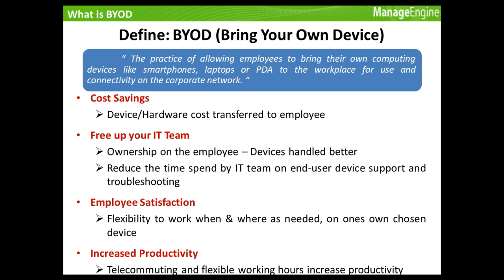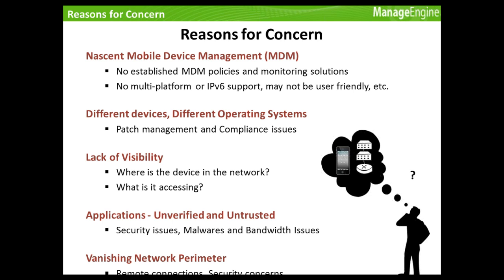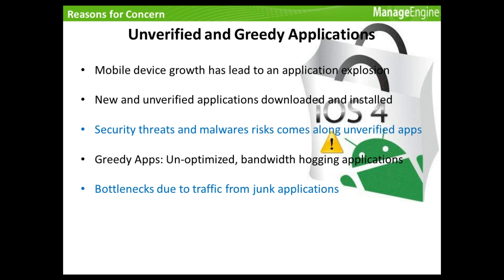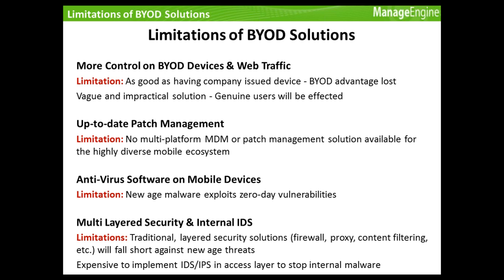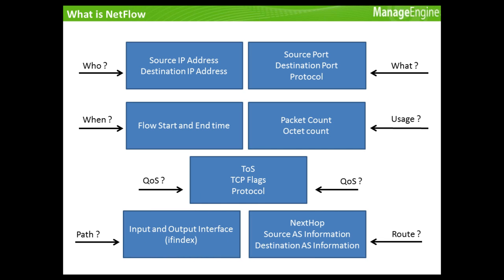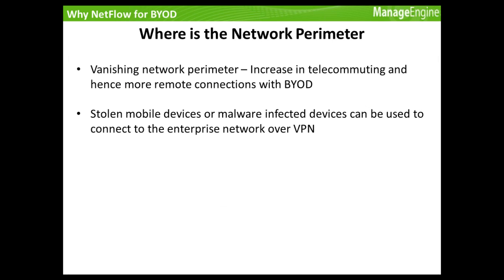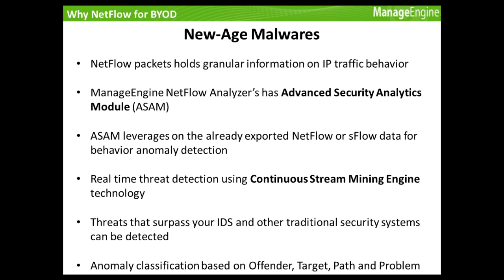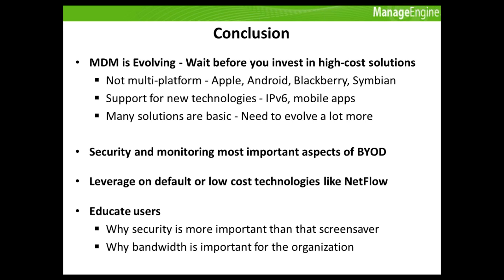Securing and Monitoring BYOD Networks using NetFlow - ManageEngine Webinar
BYOD movement, due its supposedly high cost savings to the organization and the flexibility to the employee, has become the trending technology of the year. It has also brought to the Enterprise, a tremendous increase in the number of personal devices with no established device management policies and an associated rise of unverified applications and data.The onus is now on the network administrator to ensure that the enterprise network performance does not take a hit.

The webinar discusses the possible network issues that arise from adopting a pro-BYOD policy and why monitoring is a necessity in such networks. The webinar will further talk about how NetFlow technology can be used to monitor the network as well as to mitigate security threats that may arise from BYOD.